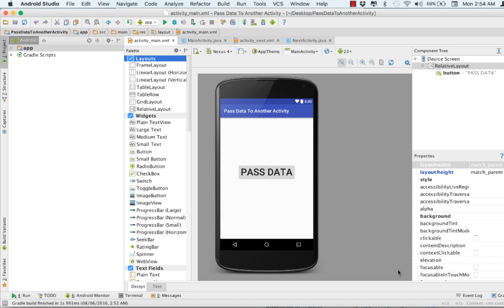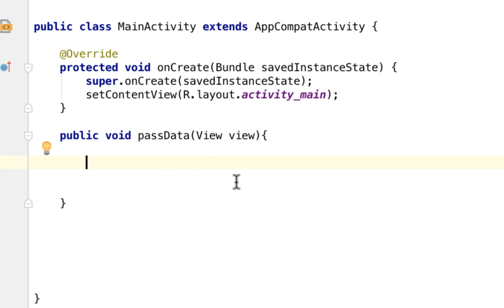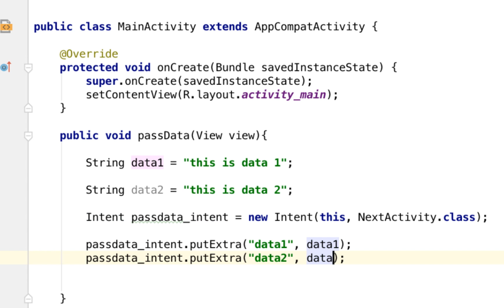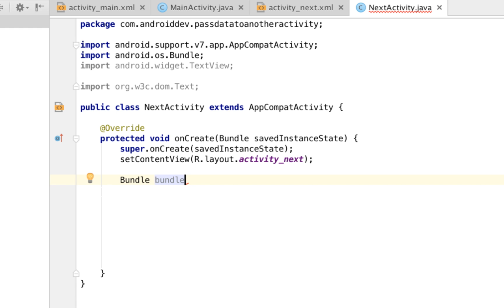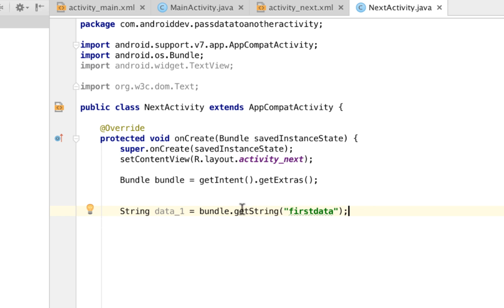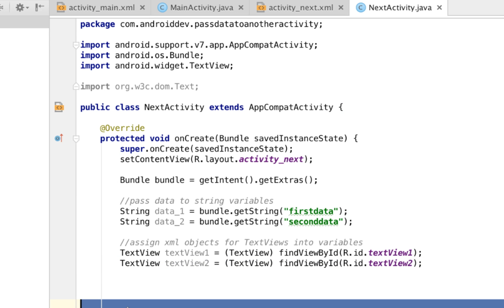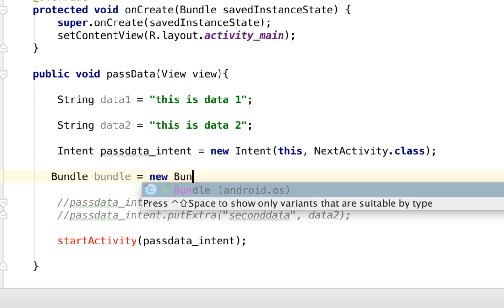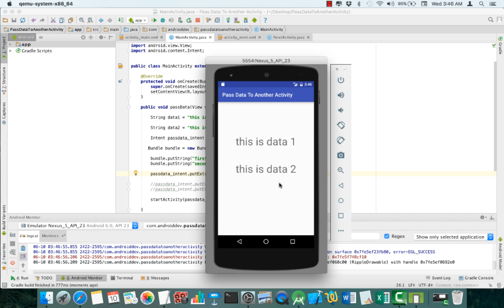How to Pass Data From One Activity to Another Activity in Android Studio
This Android Studio tutorial shows how to pass the data content of a variable from one activity to another activity.

It shows also how to change the text of a TextView into the data of the variable that was passed into the activity.